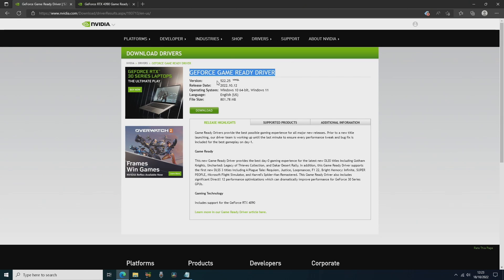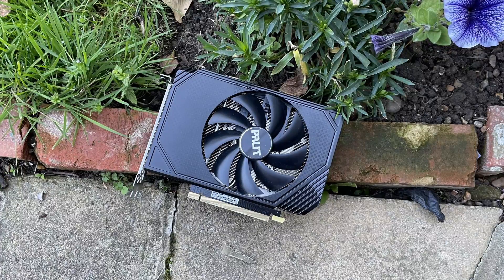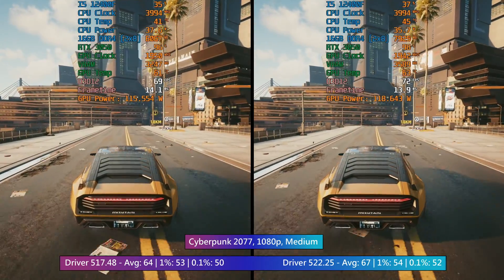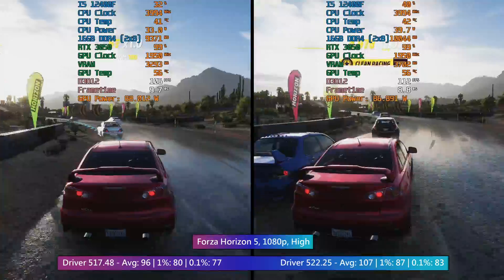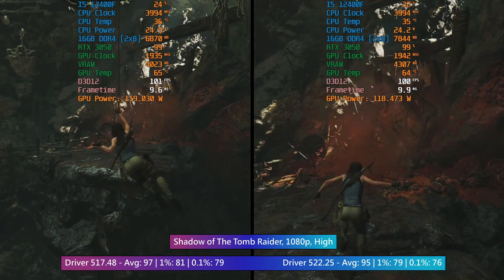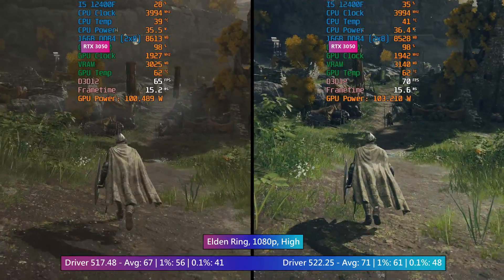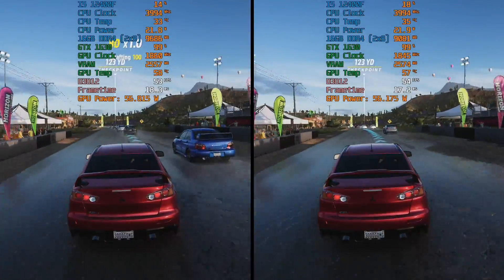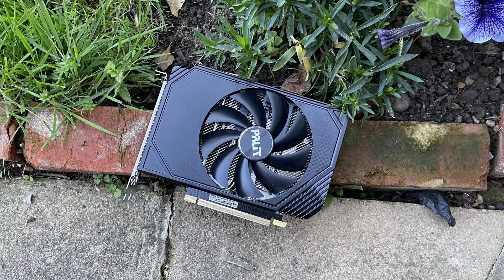"it's like downloading better graphics card performance...."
Today we're testing out Nvidia's new 522.25 driver which apparently offer pretty big DX12 performance improvements over the older 517.48 driver.
Will this new release improve performance for the entry level RTX 3050 or have I wasted 6 minutes of your time?

0:00 Introduction
1:16 Test Setup - RTX 3050 Tests
1:49 Cyberpunk 2077
2:27 Forza Horizon 5
3:12 Shadow of The Tomb Raider
3:49 Red Dead Redemption 2
4:25 Elden Ring
5:09 Older Card Test - GTX 1630
5:36 Conclusion